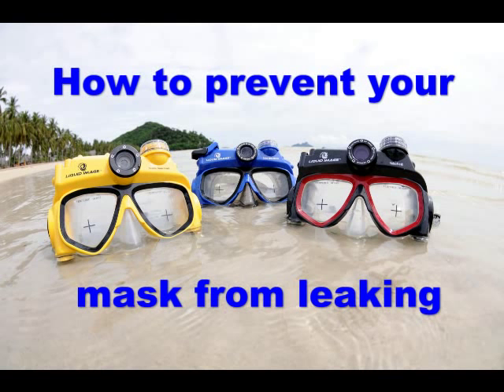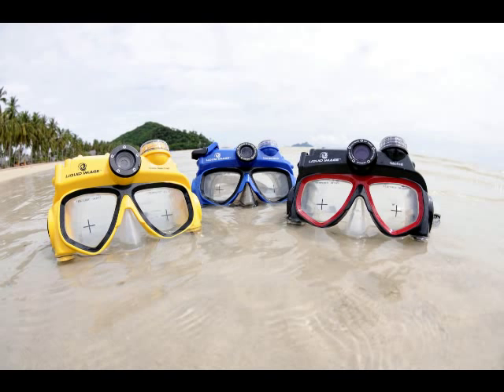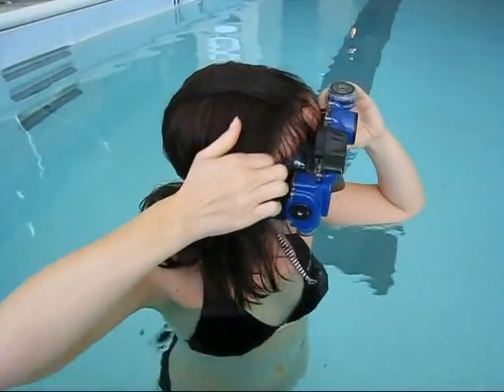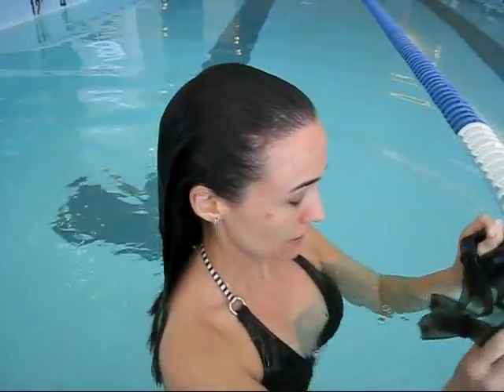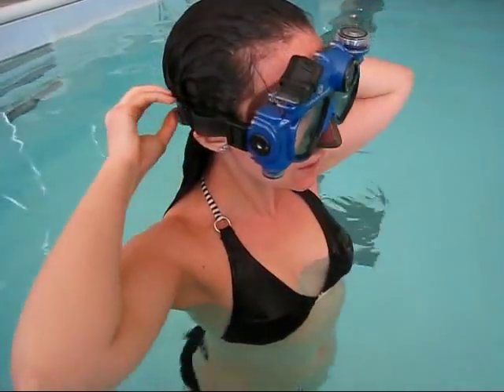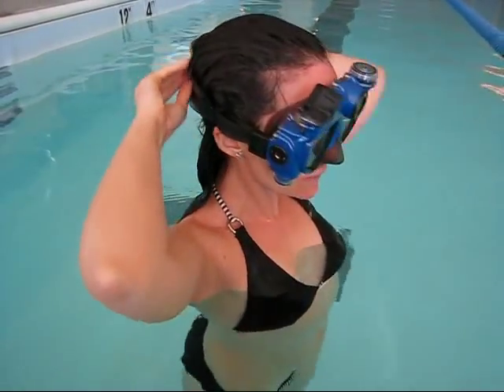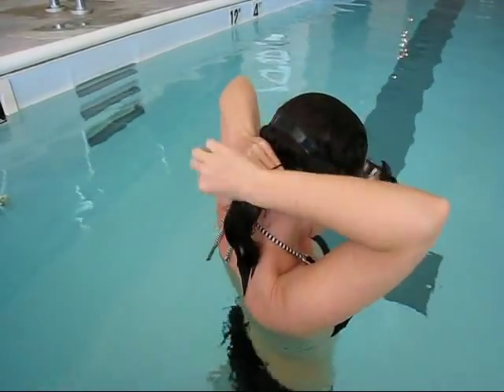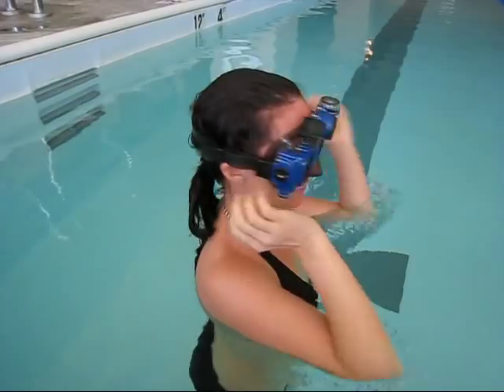How To Prevent Leaks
How to prevent your snorkel or dive mask from leaking.